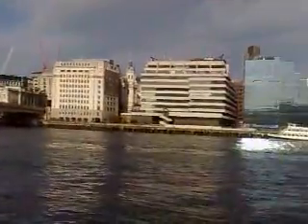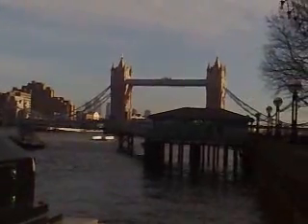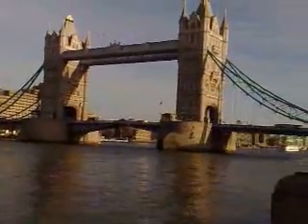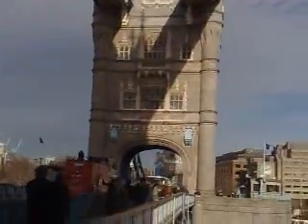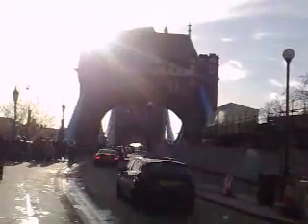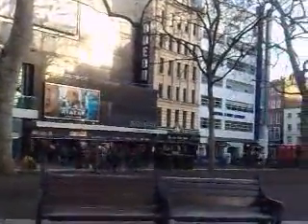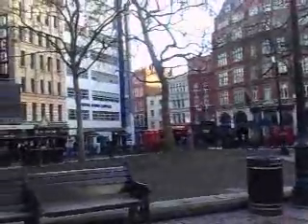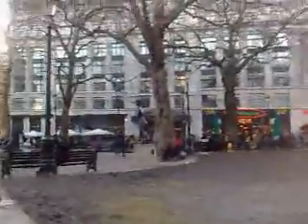Mini Tour London Uk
A vibrant, historical district in the heart of the capital, the London Bridge area offers world-class visitor attractions, a diverse array of places to eat and drink, excellent hotels.also